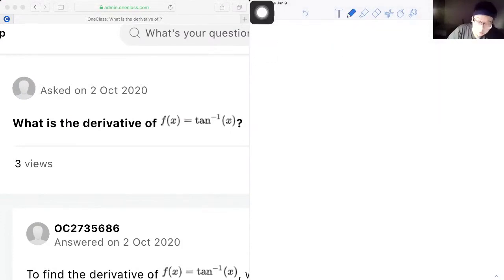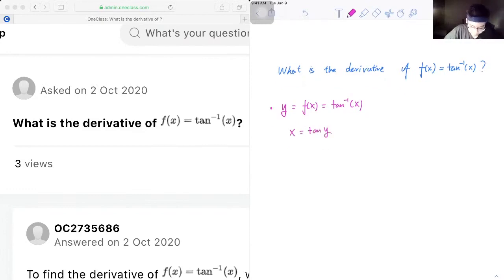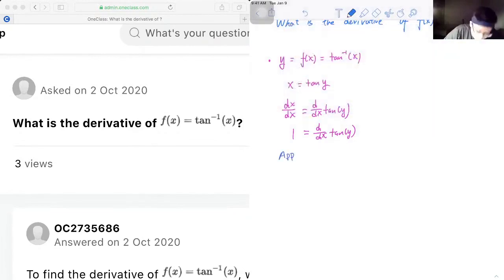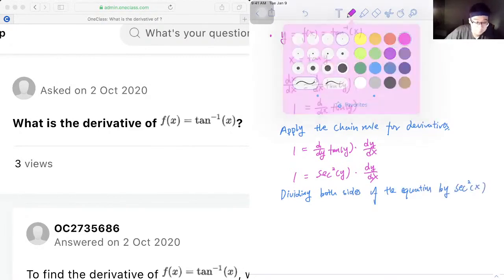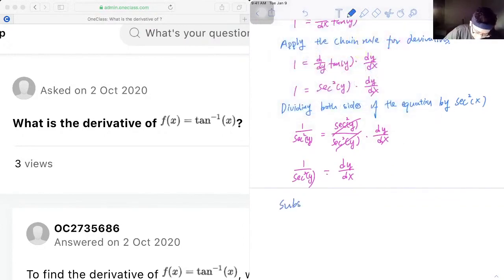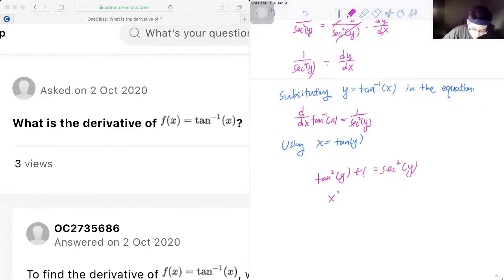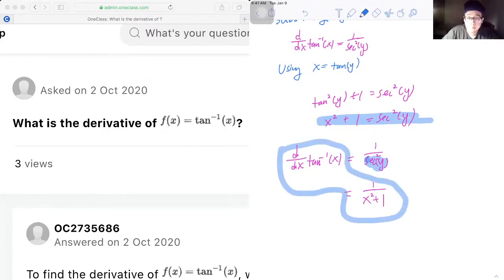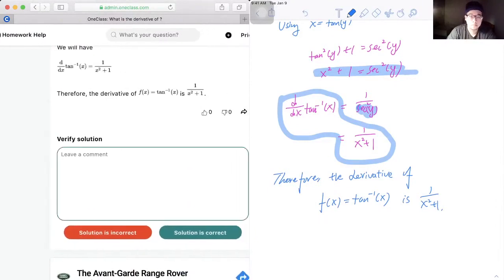What is the derivative of ?